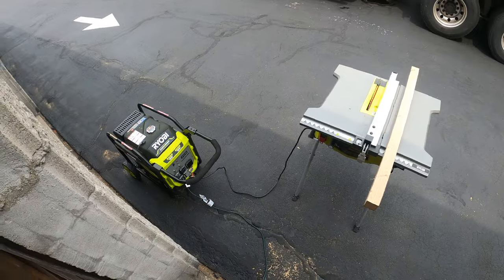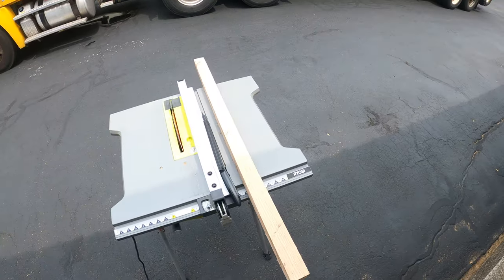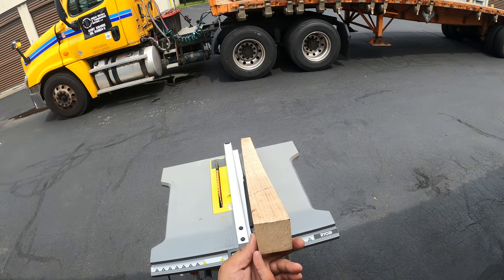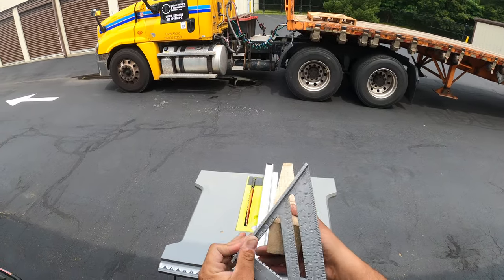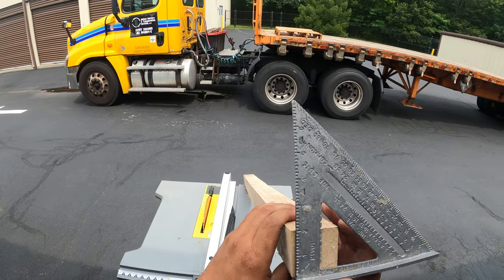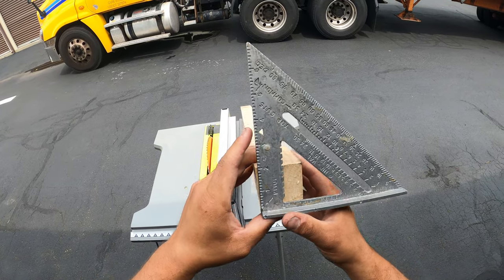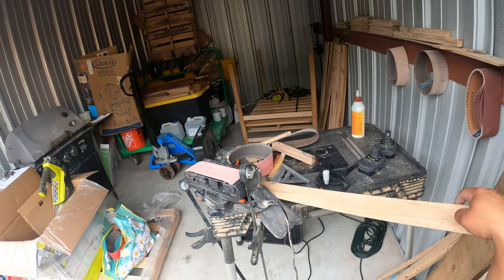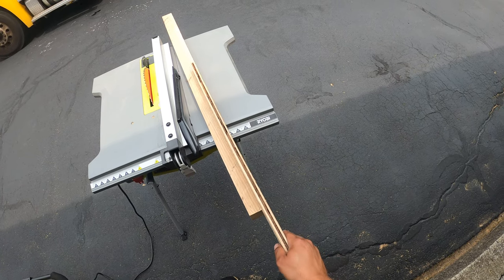Oak Crib build. material isn't square.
So today we were about to cut some stringer rails out of some stock that I had. So I figured I can probably get two to three cuts of stringer rails out of it but first I'd have to square up the side. at the end of the video I was talking about putting a notch in it to connect two boards together to make it one long piece after we gorilla glued them together for the rails.